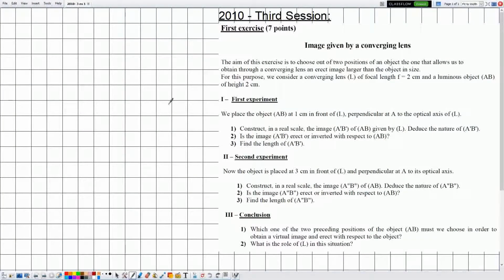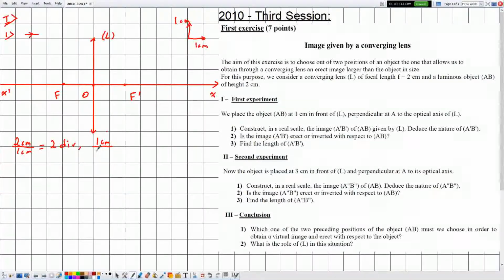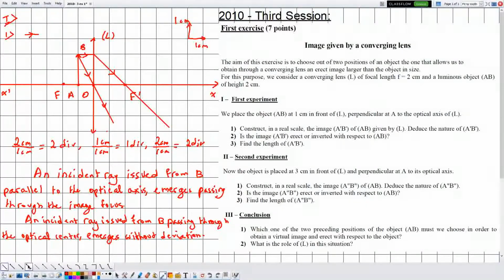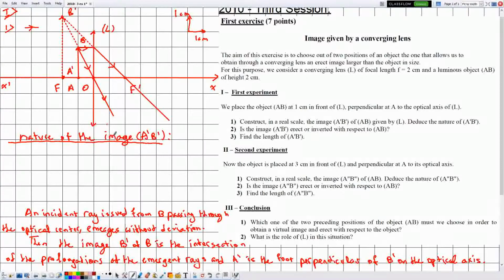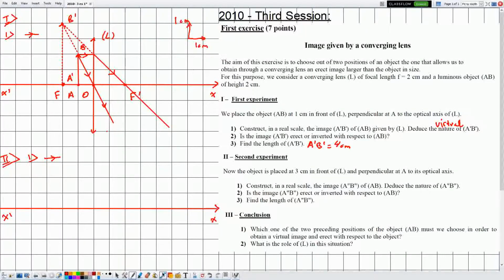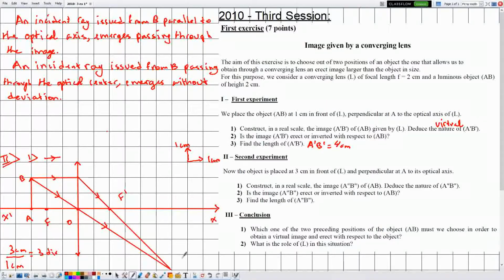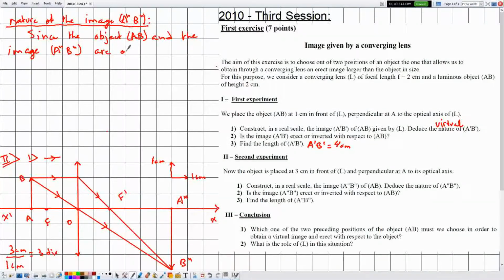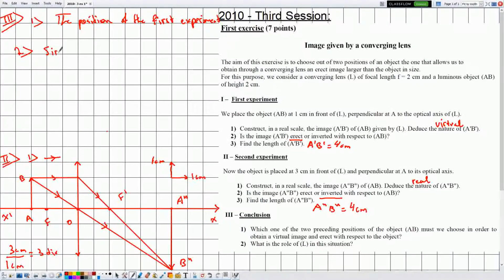Optics: 2009/2010, 3rd session - Ex. 1: Grade 9 Physics.